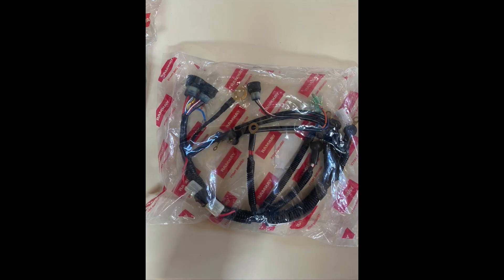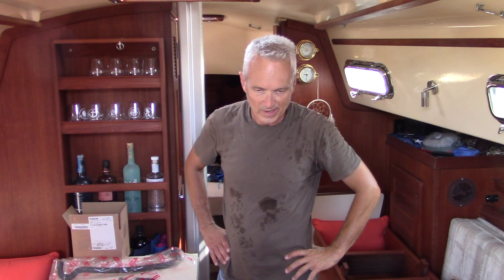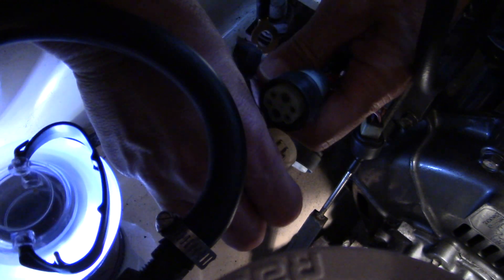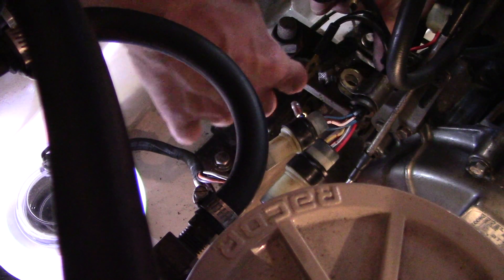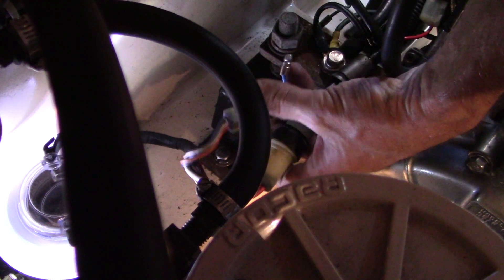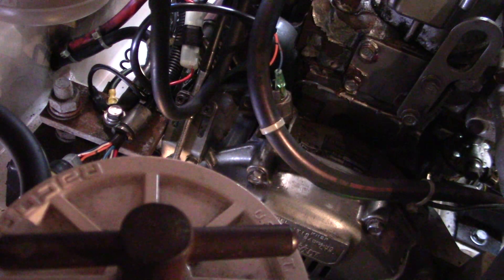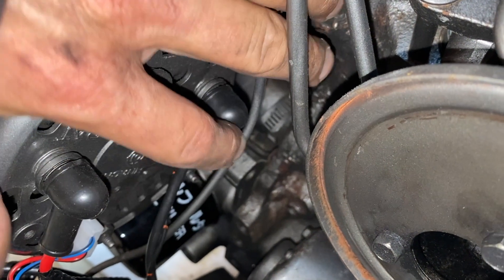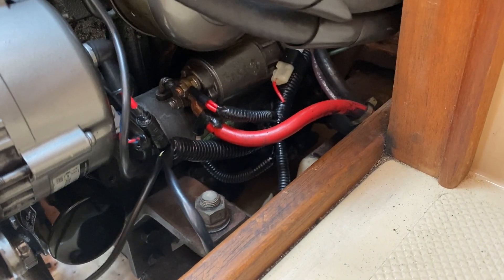Changing Yanmar 2GM20 Wiring Harness - DIY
In this video I attempt to resolve a nagging issue with my Yanmar 2GM20 Marine Diesel engine, specifically it not always starting reliably.  Having exhausted the obvious things like dirty fuel filters and air in the fuel line, I turned my attention to the electrical portion of the engine.  Finding that cleaning connections in the wiring harness seemed to resolve the problem at times, I opted to replace the wiring harness altogether.

The harness, compatible with a number of Yanmar Marine Diesel models including 1GM, 2GM, 3GM (F)(D), 2GM20 (only on engines before serial # E21167) and 3GM30 (only on engines before serial # E14020)) has the manufacturer’s part number of 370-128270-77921, an updated part number from the original.  It’s available in a number of places, including at the following:

and…

I do recommend shopping around, as prices for this part vary greatly!

Installation is relatively simple, with all connection points located on the port side of the engine. My approach was to begin at the back and work forward, disconnecting the old harness and connecting the corresponding wires of the new harness.

Here are the steps I followed:
1. I started with the connectors leading to the engine control panel. (5:48)
2. I followed that with the ground and harness clamp at the engine mount. (6:46)
3. After that, I connected the tachometer sender (8:56) before moving forward on the engine.
4. I connected the starter motor next. (9:54)
5. Followed by the alternator and voltage sender/charge lamp. (14:29)
6. Lastly, I connected the temperature and pressure sensors. (16:47)

After completing these steps, my 28 year old Yanmar started up on the very first try, and I’ve not had any issues starting her since!